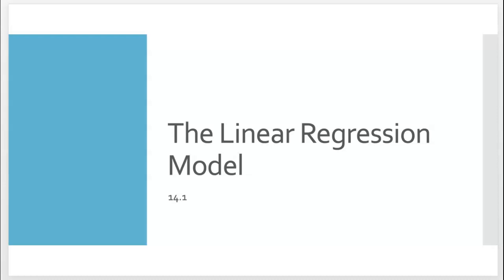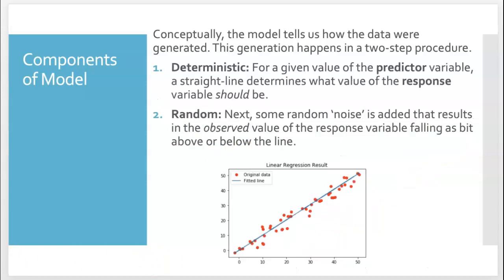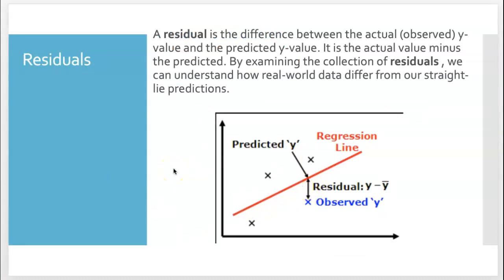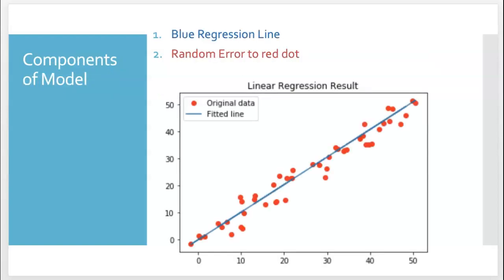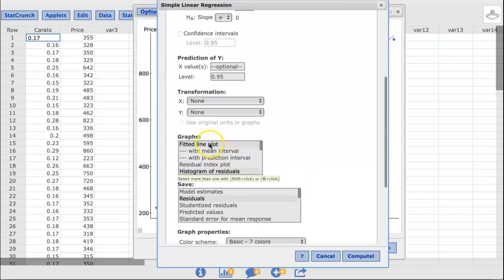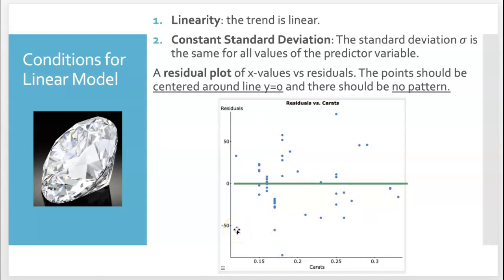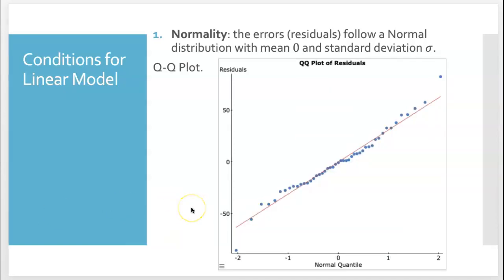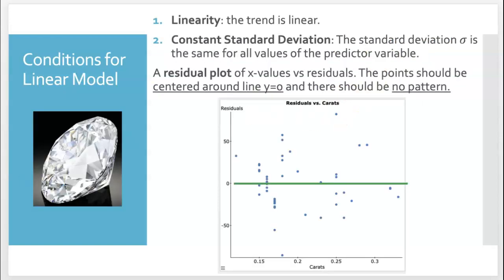Ch. 14: Linear Regression Diagnostics